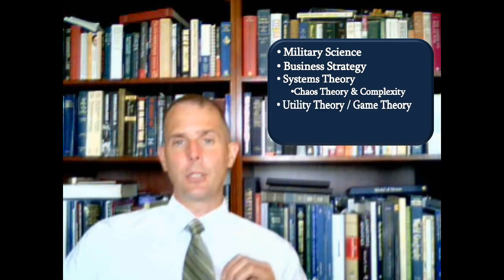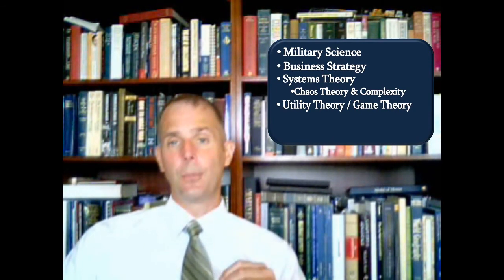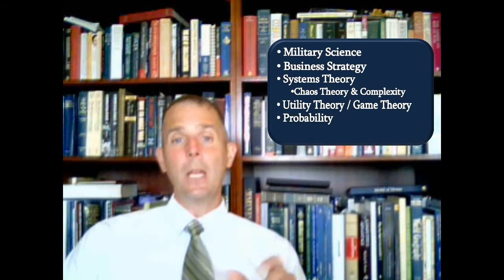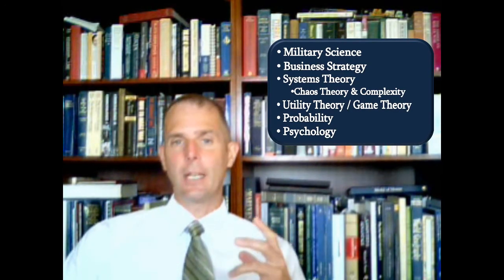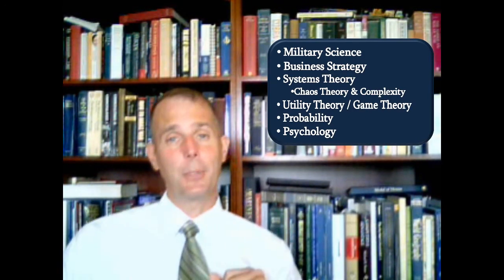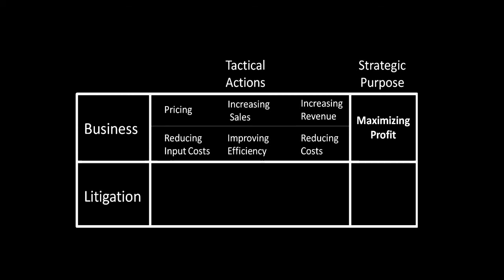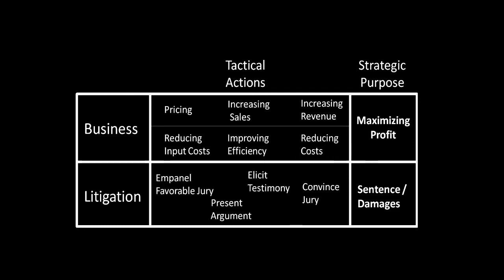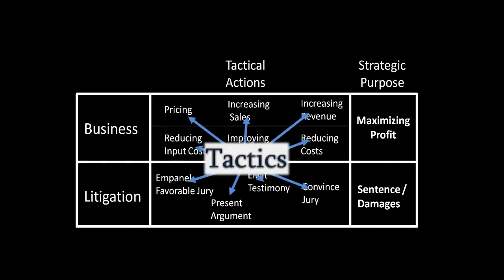Strategy 1: Introduction to 5 Minutes on Strategy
This video lays the foundation for the strategic concepts discussed in future installments.  It clarifies the difference between strategy and tactics, and why you ought to care about it, and it uses the Monty Hall Problem to demonstrate the value of clarifying a problem and the potential problems with relying on intuition rather than preparing for events.

The material is discussed in the blog, "5 Minutes on Strategy" found